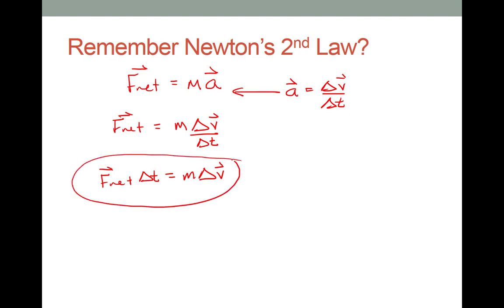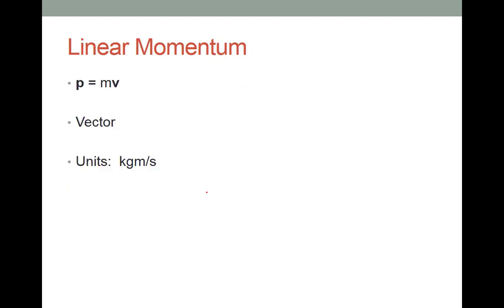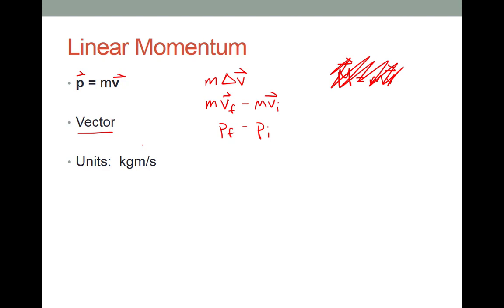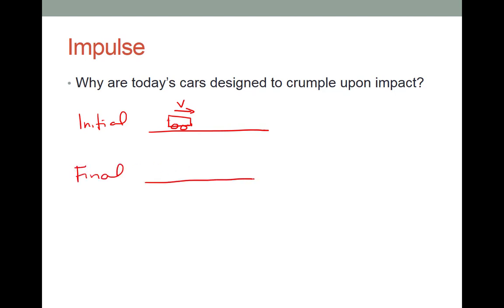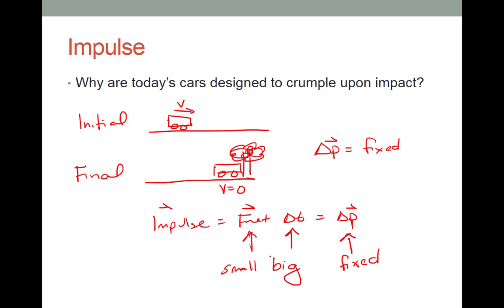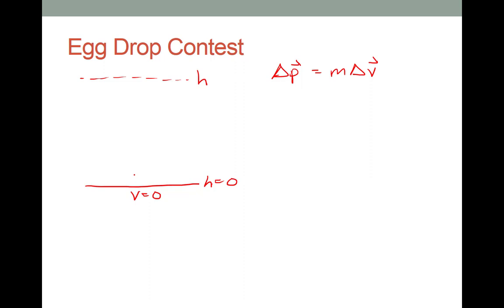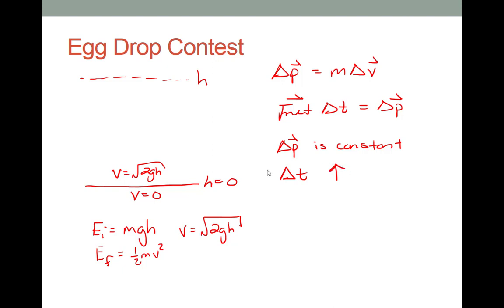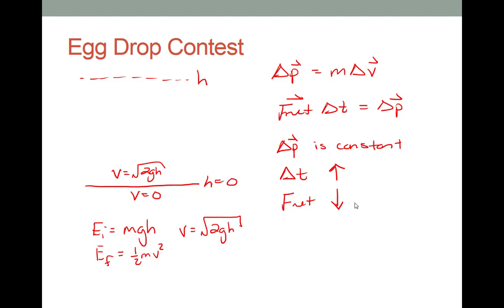U12 P1 Impulse and Momentum